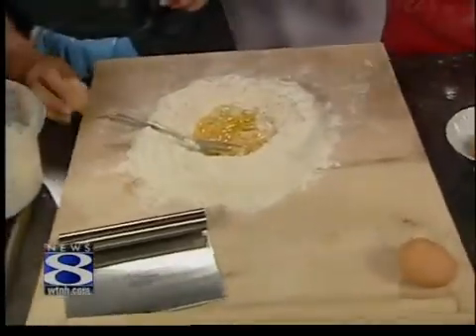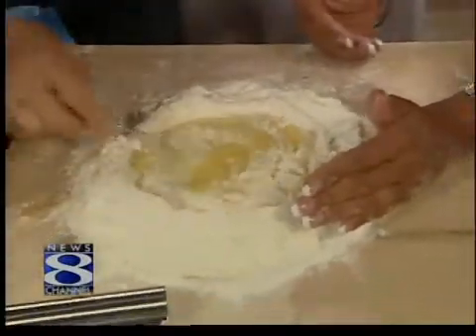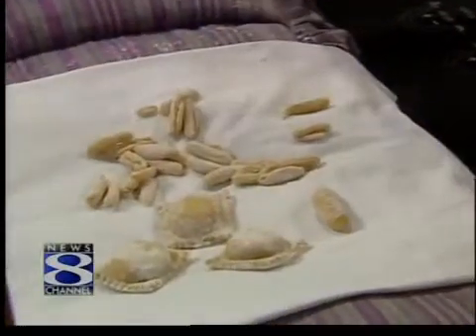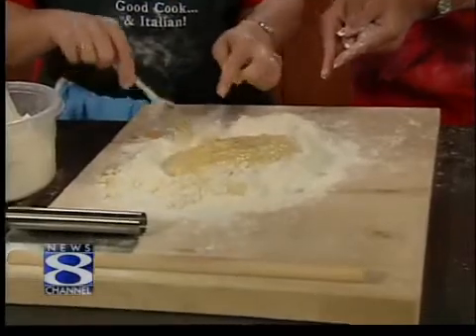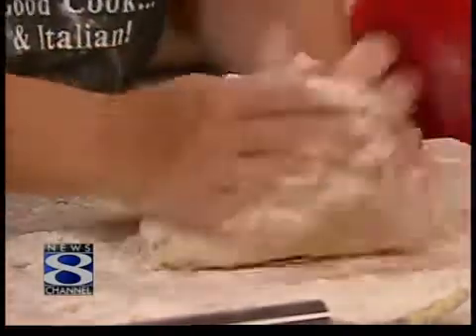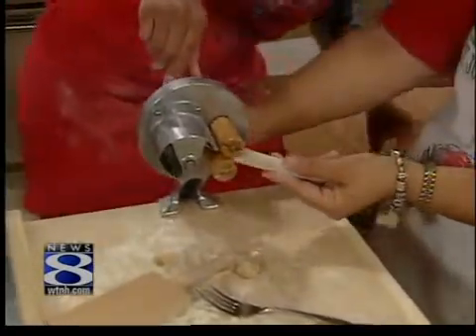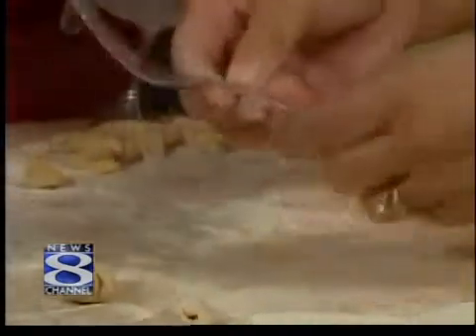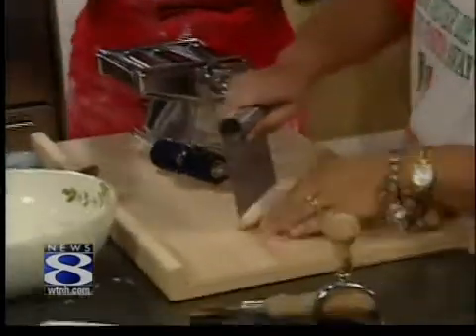Homemade ravioli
Homemade ravioli from Carmela Castiglione.